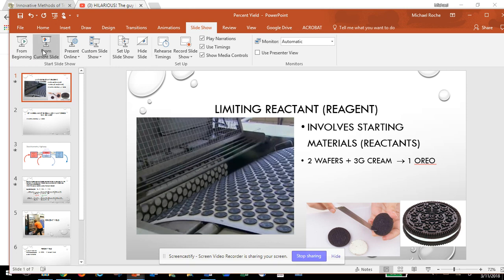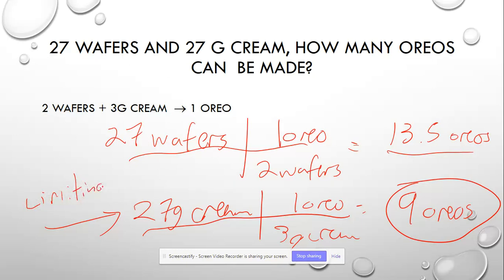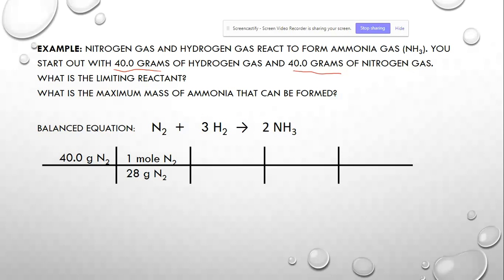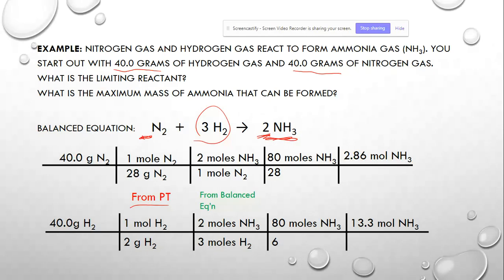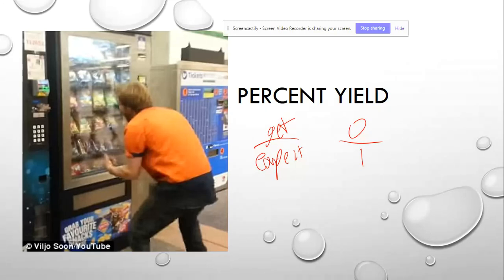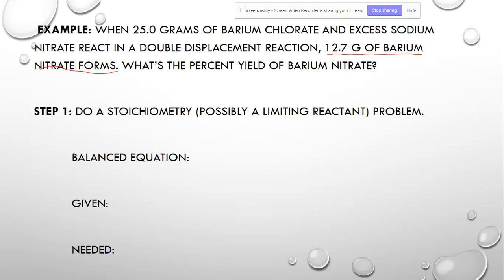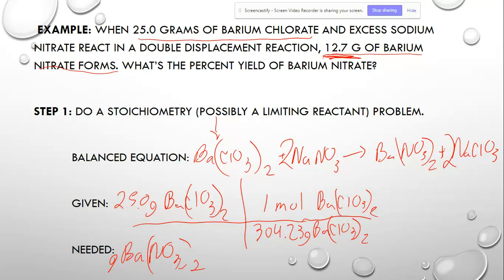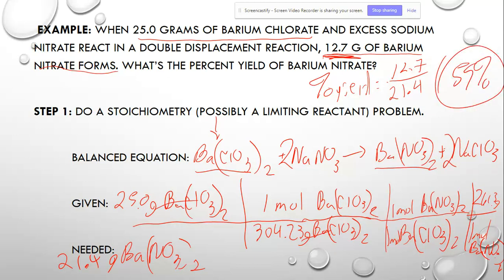Limiting and Percent Yield Video